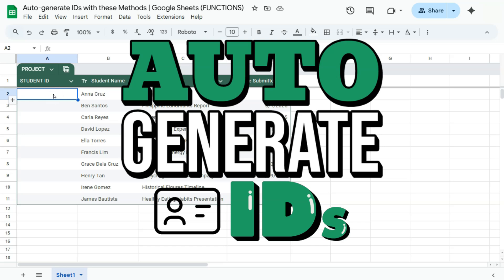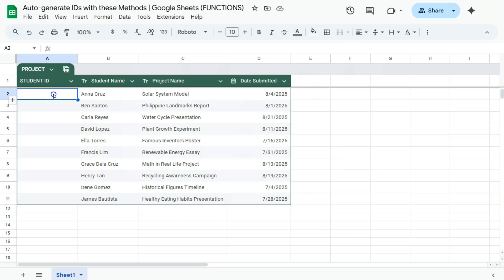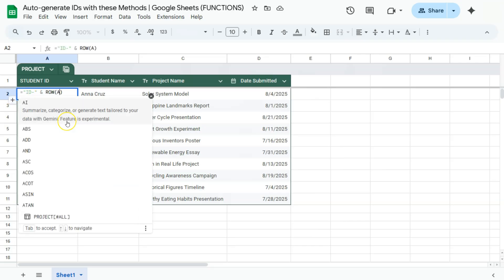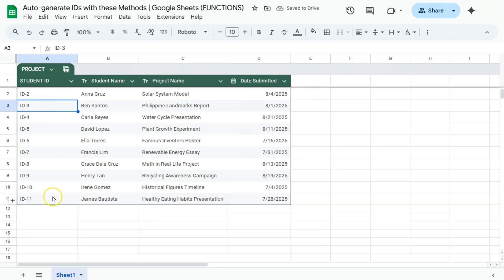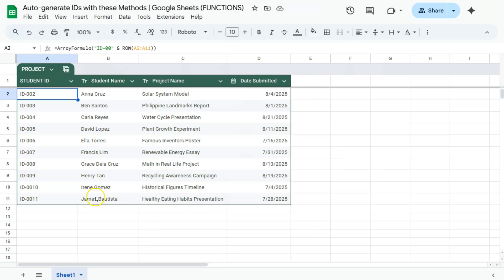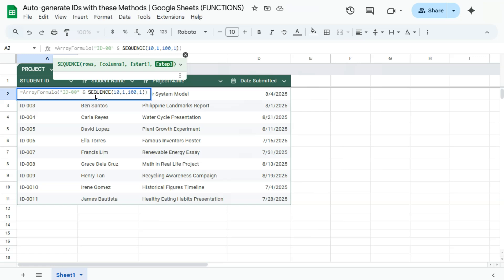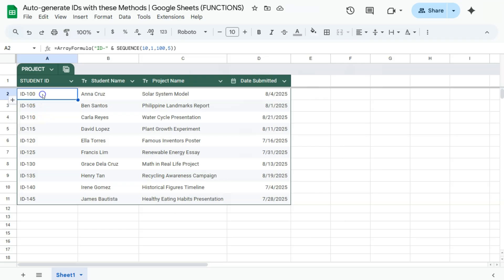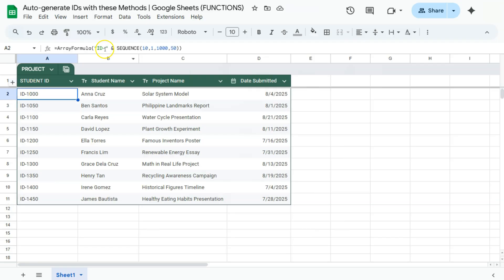Auto-generate IDs with these Methods | Google Sheets (FUNCTIONS)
In this video, you’ll learn how to auto-generate unique IDs in Google Sheets!

Whether you need IDs for students, projects, inventory, or any kind of record-keeping, these methods will save you time and reduce manual work using simple yet powerful functions. I’ll show you different approaches using formulas like ARRAYFORMULA, ROW and SEQUENCE to create custom ID formats that fit your needs. You’ll also discover how to combine functions to make IDs more organized and professional. Perfect for teachers, business owners, or anyone managing data, these tricks will make your Google Sheets workflow much more efficient.